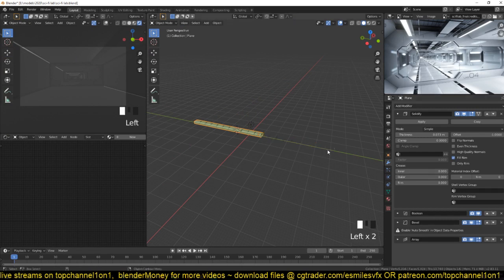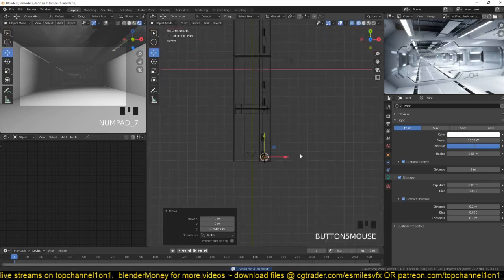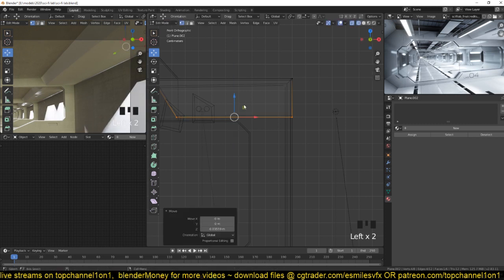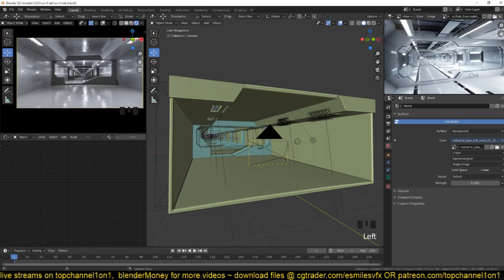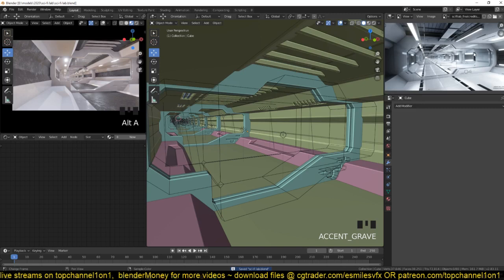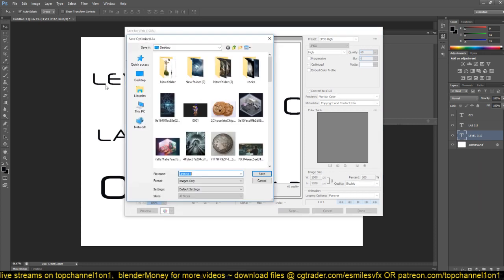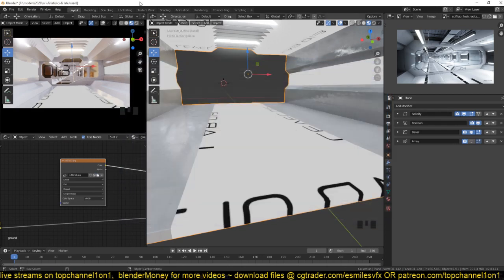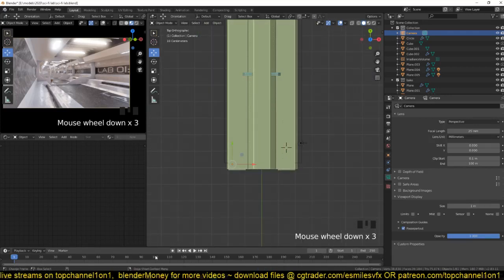🔴 blender live -creating a sci-fi lab in blender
2 monitor setup